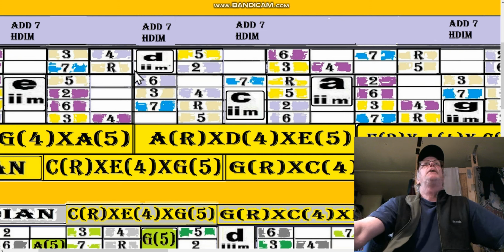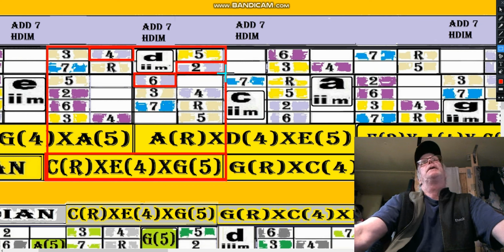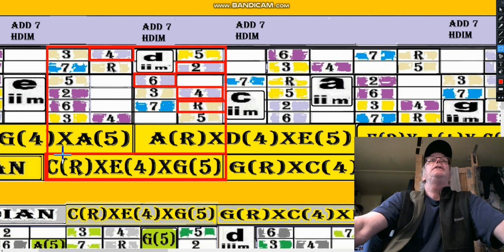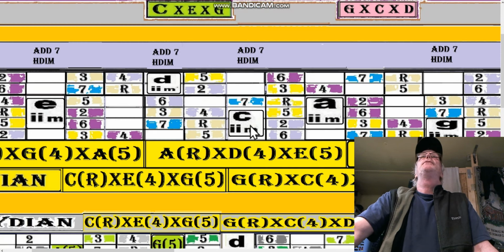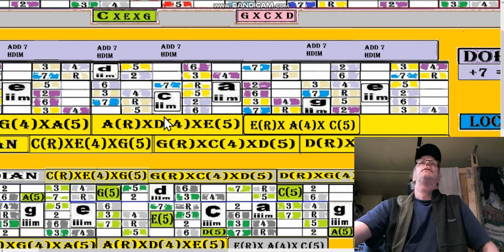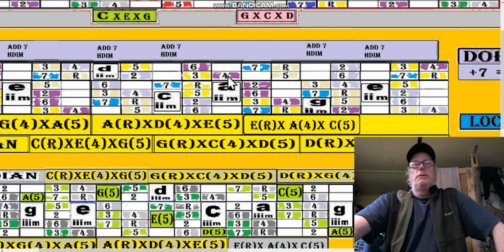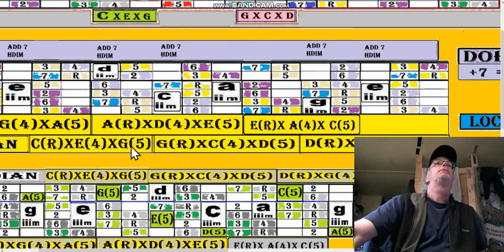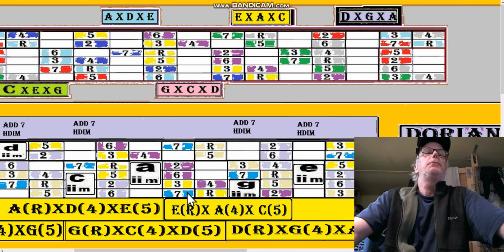Andys Free Guitar Charts Videos Lesson Chart 71 Part 5 of 8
Chart 71: Modal Arpeggios plus CAGE Box Headers all 3 Inversions.
Discussion derived from Chart 61 that covers all 5 CAGED Modal Arpeggios and full barred chords. CAGED is a descending C Major pentatonic scale.